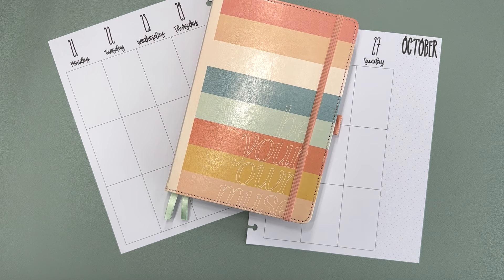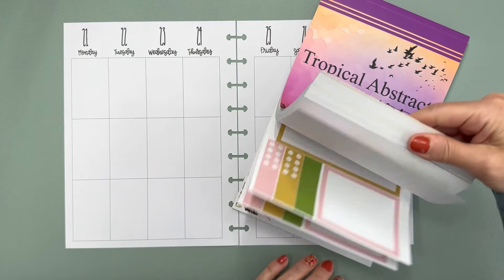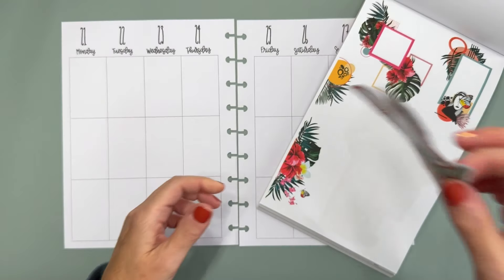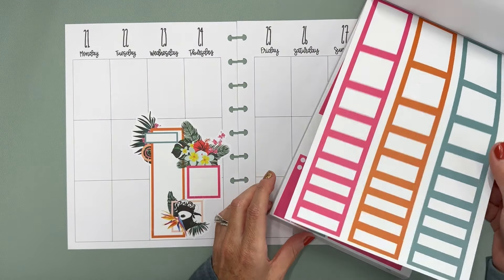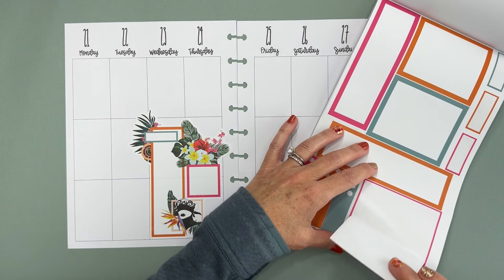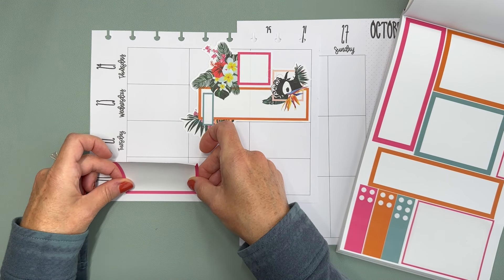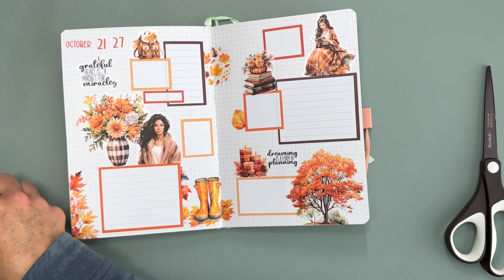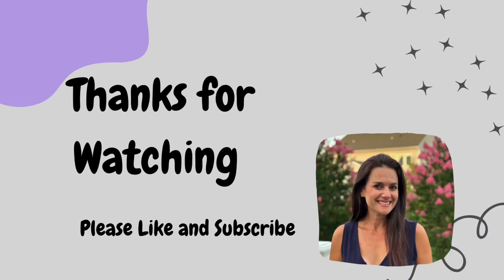Plan With Me [In TWO Journals]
I am decorating 2 different journals.  I have been using a vertical layout this year, but in May I considered switching to a dot grid journal.  I decided to decorate both while I figured out which I liked best and it turns out I like BOTH so I am using both layouts for journaling.  I use the Vertical layout for more memory keeping and the dot grid journal is more for thoughts and feelings.